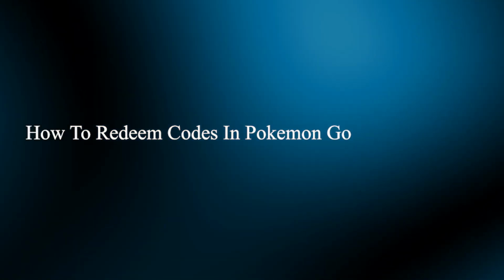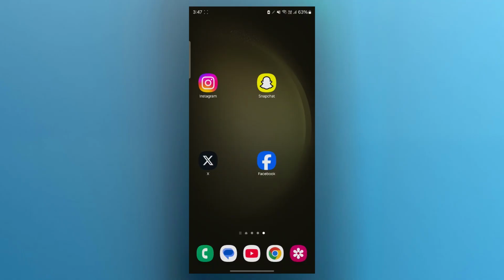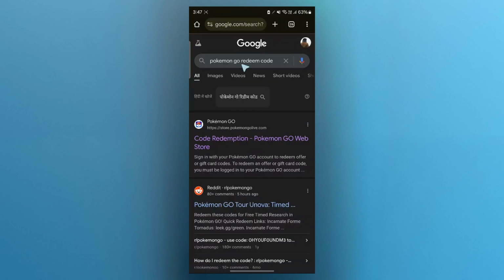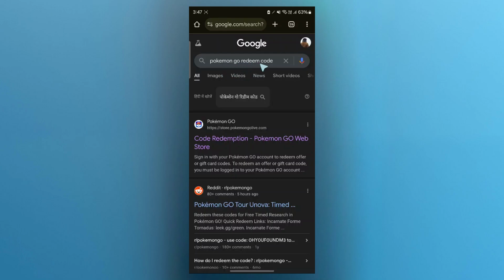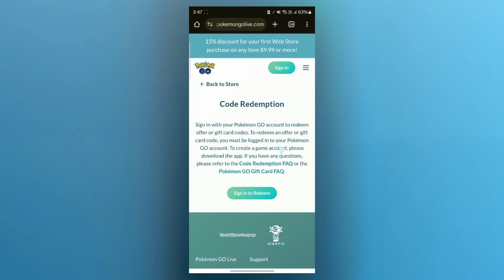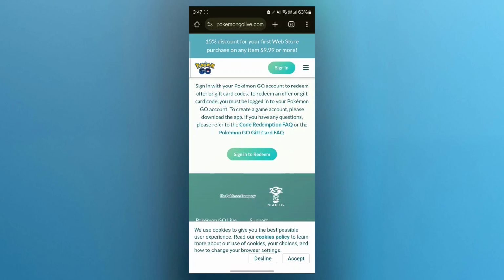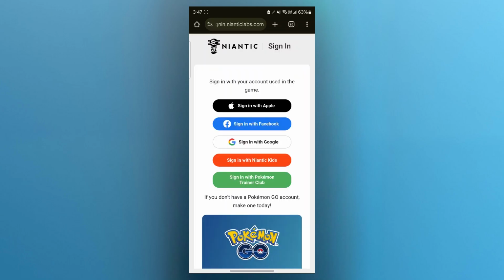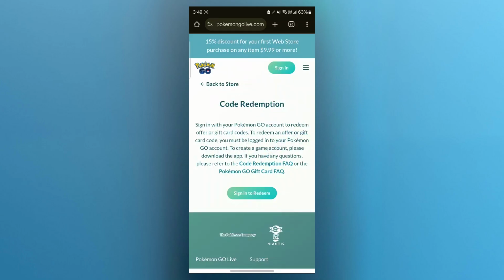How To Redeem Codes In Pokemon Go​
In this video, we will guide you through the process of redeeming codes in Pokémon Go, ensuring you never miss out on exciting in-game rewards!